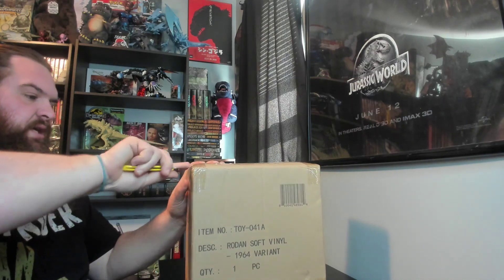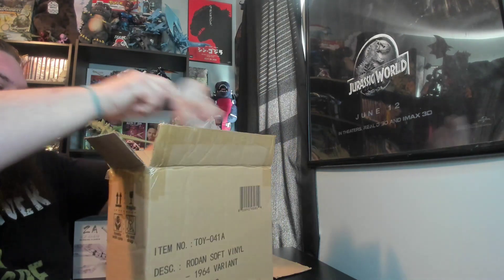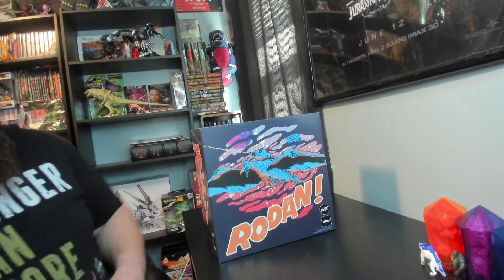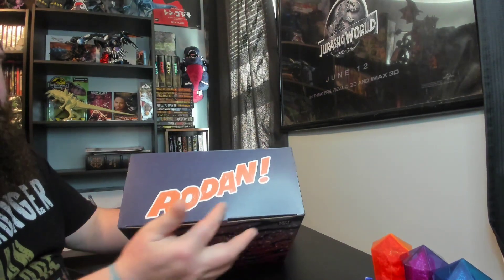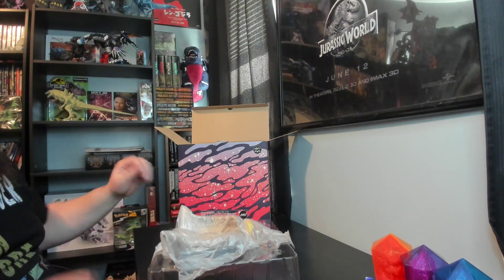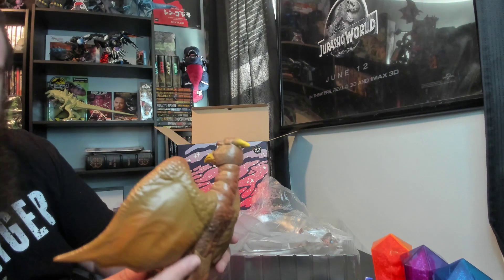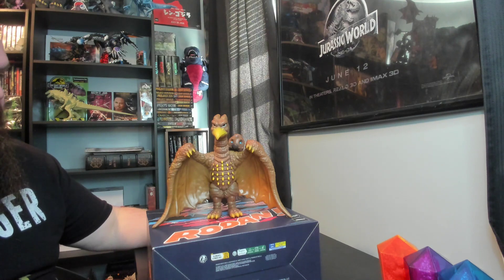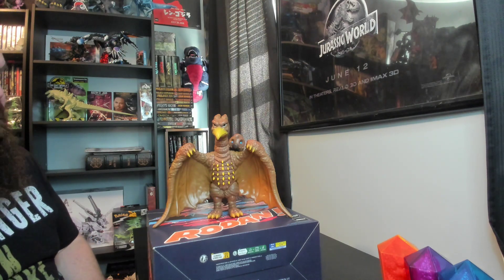Mondo 1964 Rodan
Unboxinf and reviewing the recetly released Mondo 1964 Rodan. what a cool figure! who else got one?